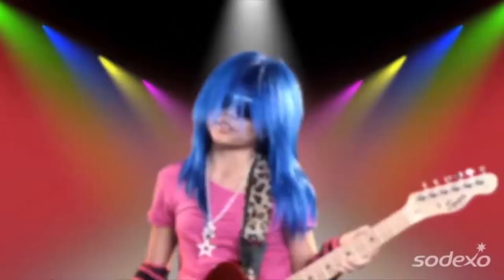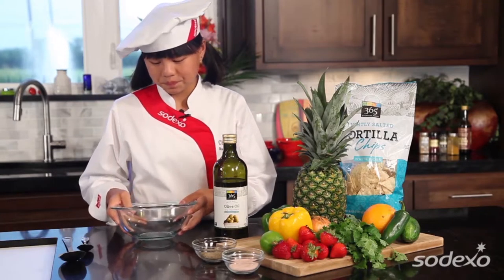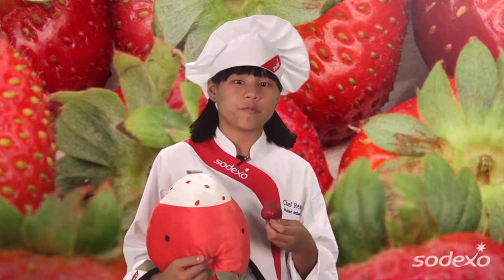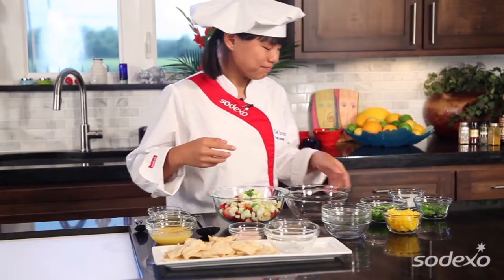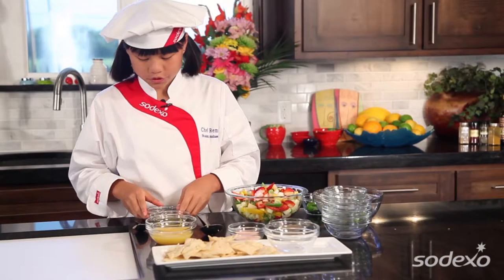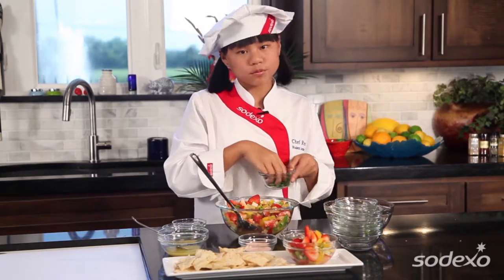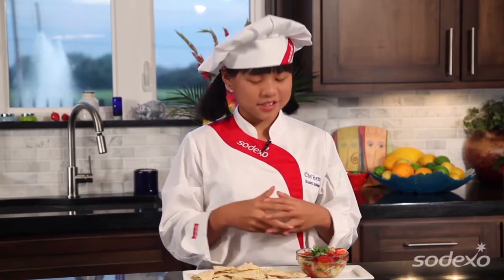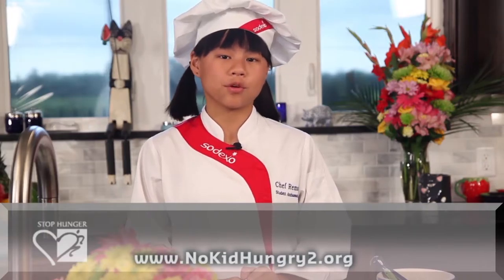Strawberry Salsa | Cook Time with Remmi | Chef Remmi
Have this amazing salsa at your next event!